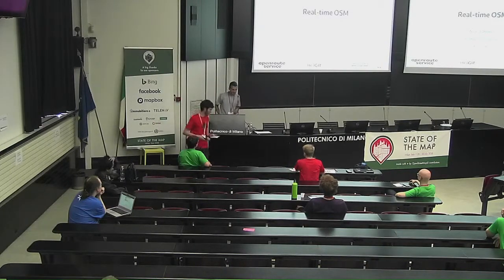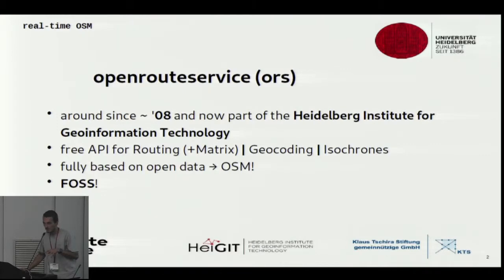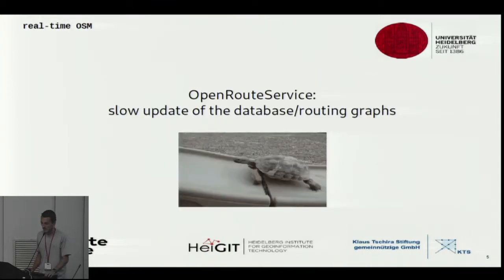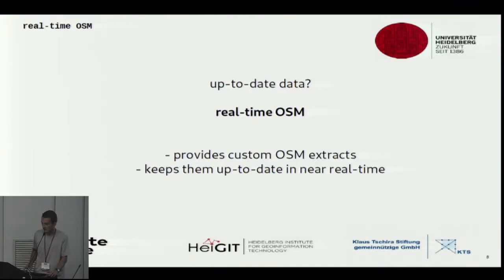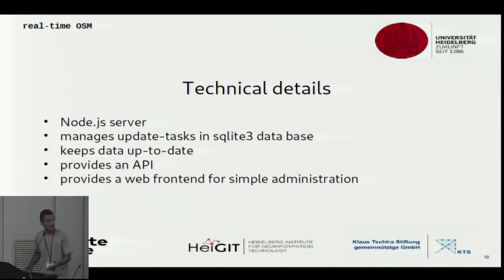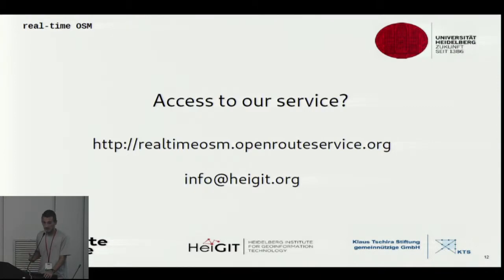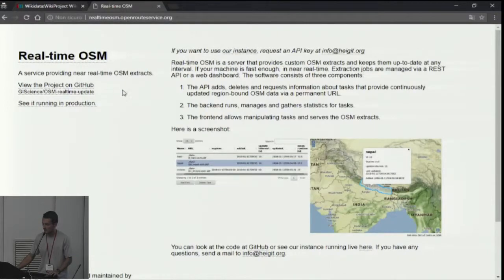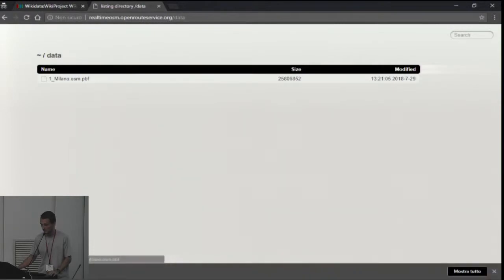Providing OSM realtime extracts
Stefan Eberlein (Universität Heidelberg), State of the Map 2018

Realtime OSM is a server that serves custom OSM extracts updated in near realtime. Its users can add jobs via an easy to use interface. You can host the server yourself but it will also be hosted on the servers of HeiGIT, Heidelberg. This talk will detail the approach and obstacles encountered while developing the server and is an opportunity to chat with me about your use case or requirements.